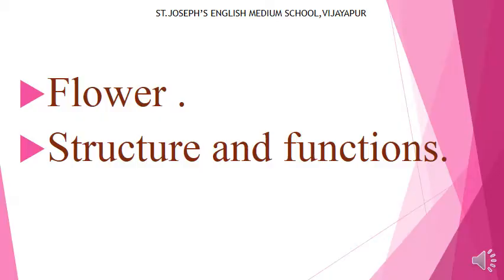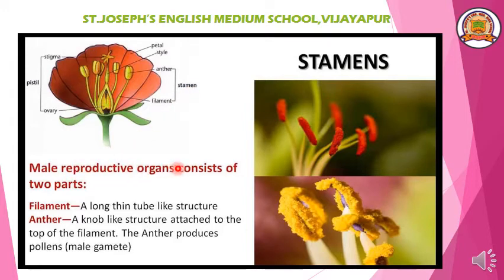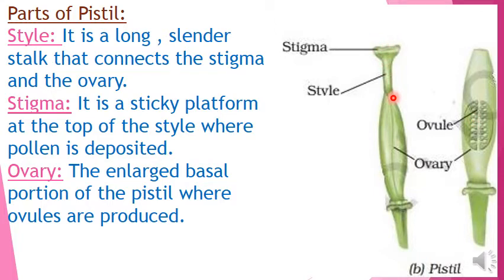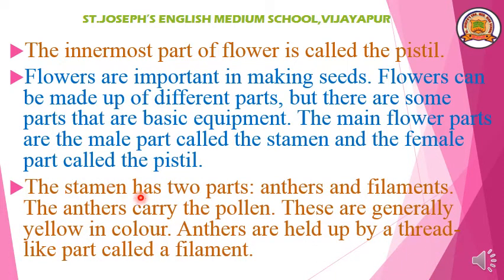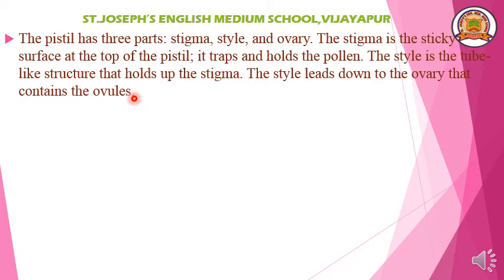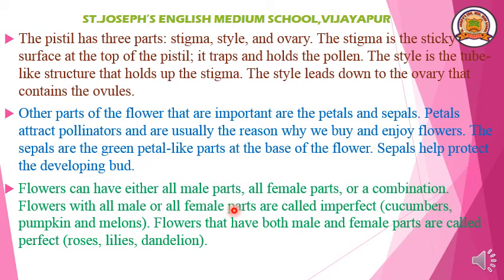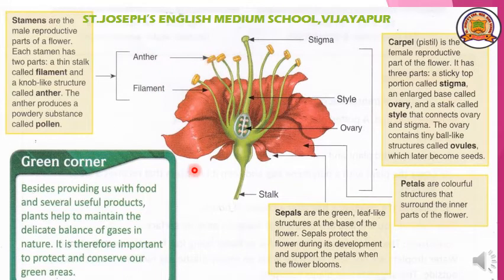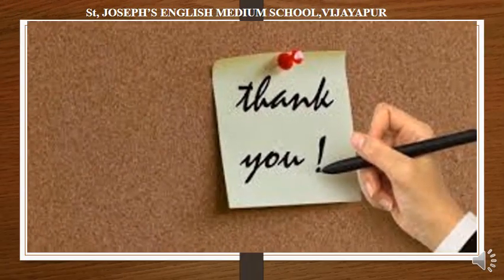Lesson No.- 7 Getting to Know Plants part - 3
Class VII Science Ptd. by  Mrs. Swetha Malgond